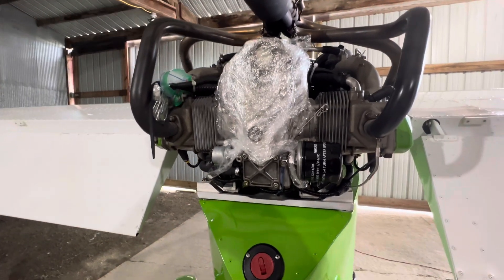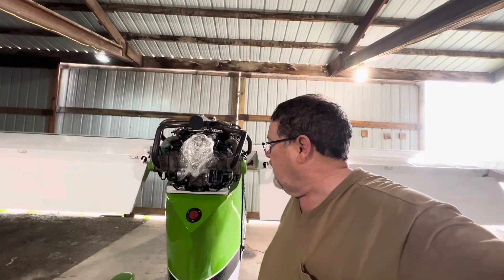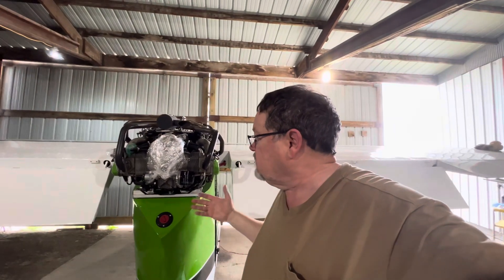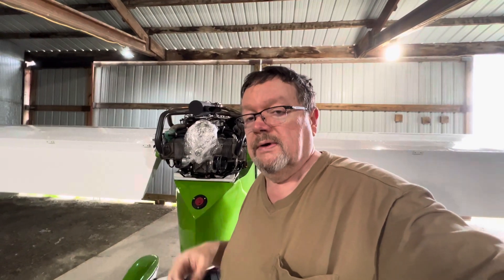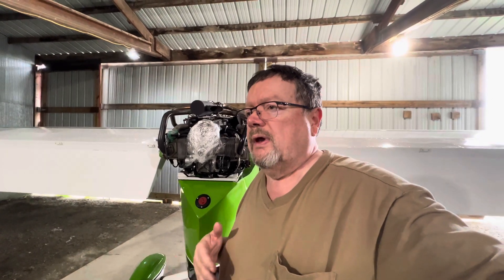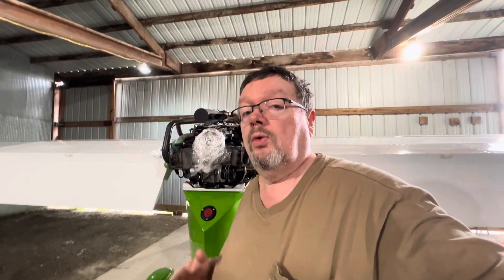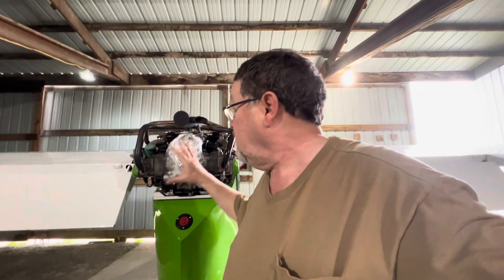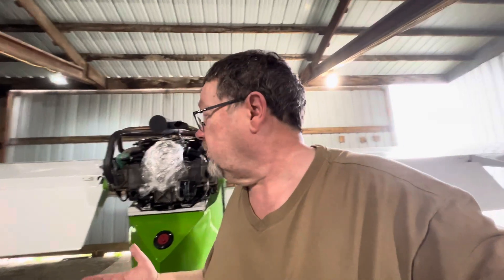Another Rotax 912ULS gearbox repair!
After only 60 hours of runtime since the previous maintenance on the Rotax 912 ULS gearbox, it developed an issue. So off to the repair shop it goes again! Flying is fun, but as an owner of an experimental aircraft, it can be expensive.  Hopefully the repair shop will be kind to me.  At least I'm well practiced at removing Rotax 912ULS gearboxes now, but I'd rather be flying.